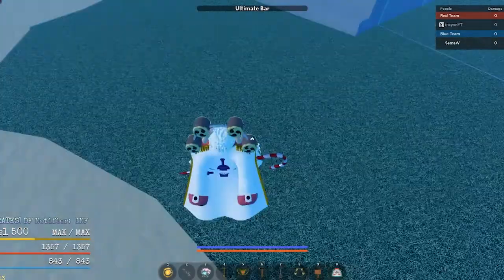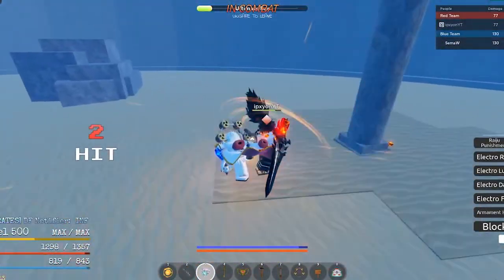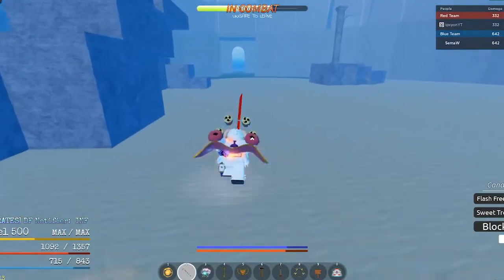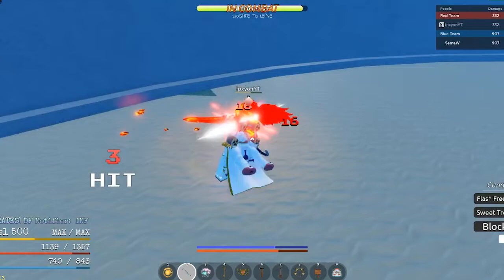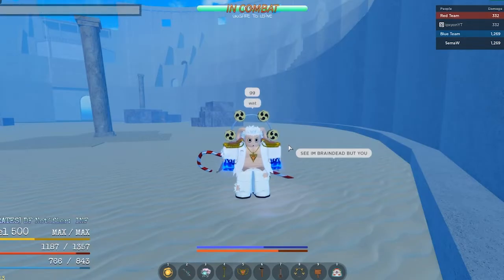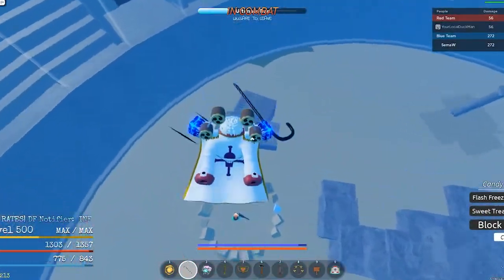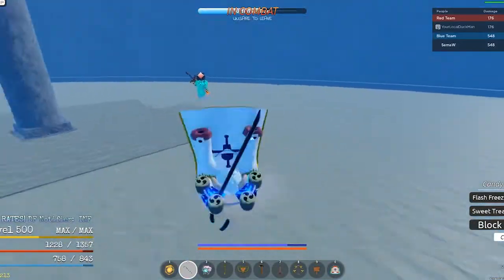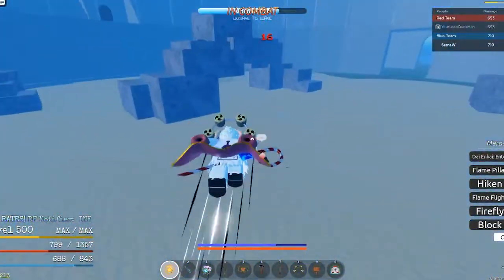How to easily get SP resets and DR in GPO?!!!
Used for fun events and stuff like that (join if you wanna be traumatized)